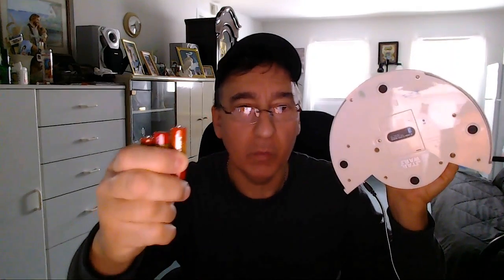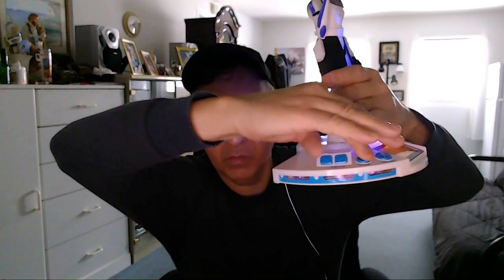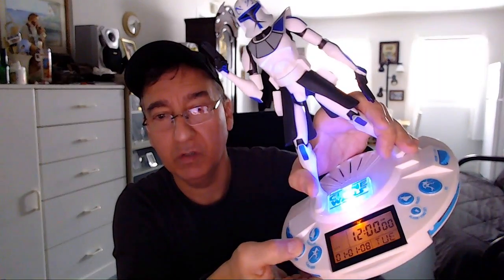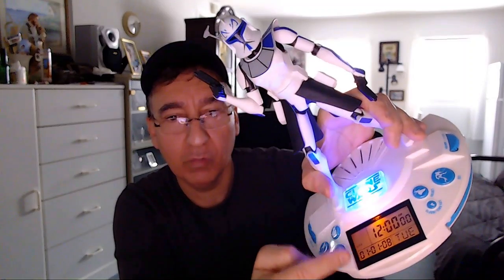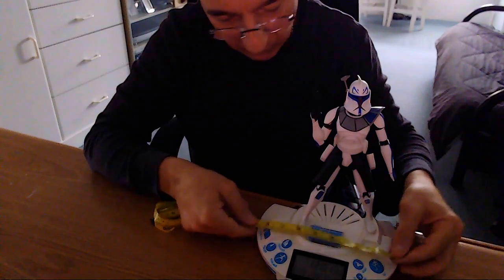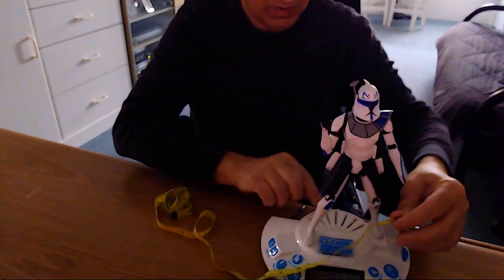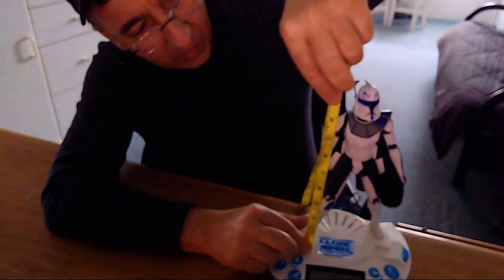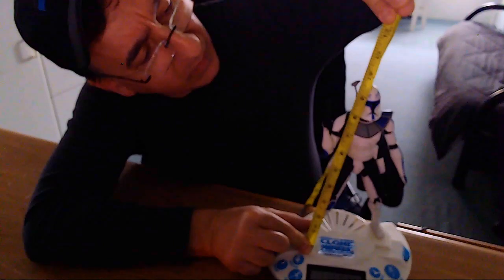Star Wars Clock Radio Demo Video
This is a demo video for the Star Wars Clock Radio.